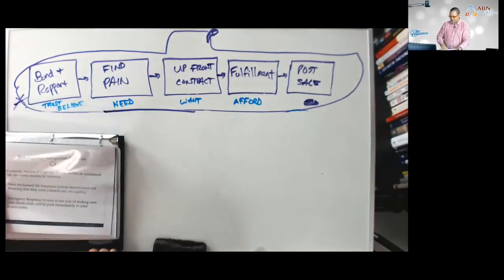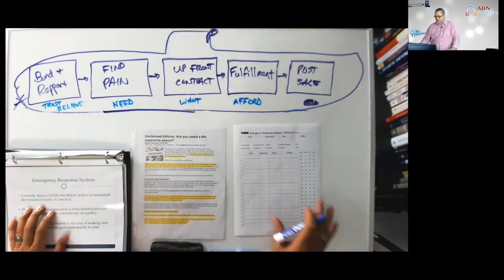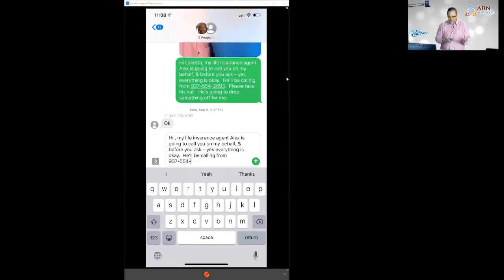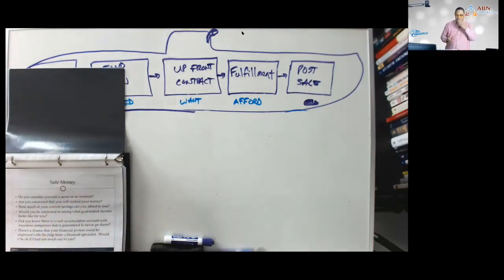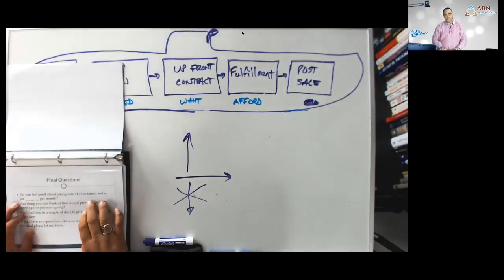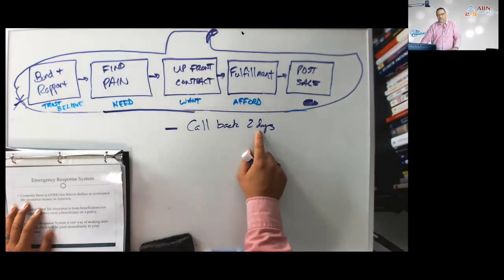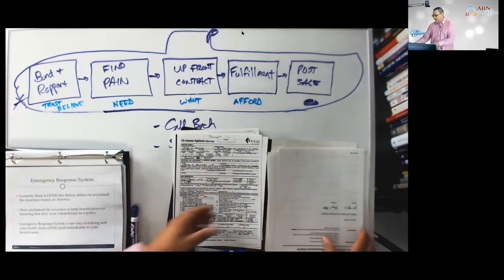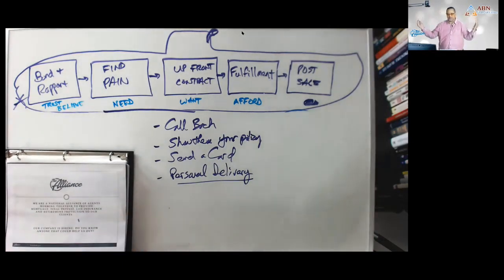The Post Sale Process to Lock In Your Sale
Alex Abuyuan talks about the section in the atm that is vital to locking in your sale and increasing your persistency numbers.  This is the part that will kill your profitability and it will sneak up on your like a theif in the night.